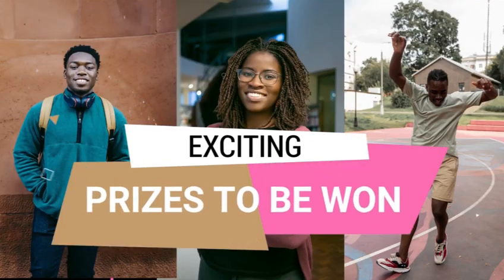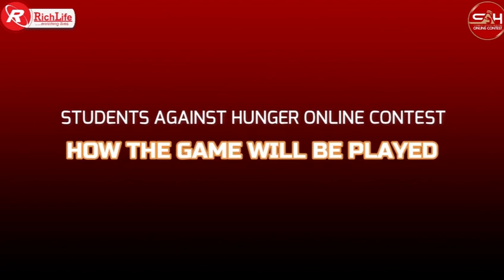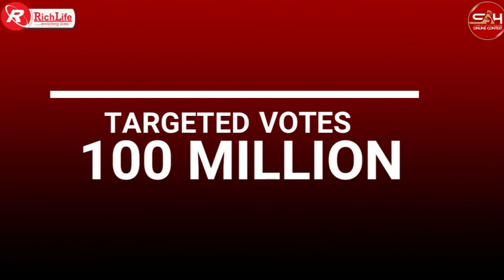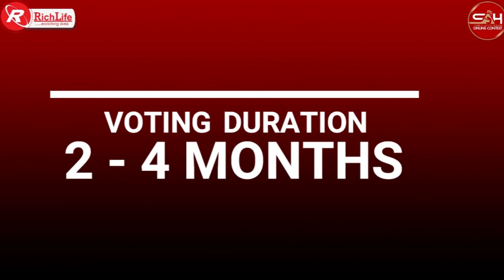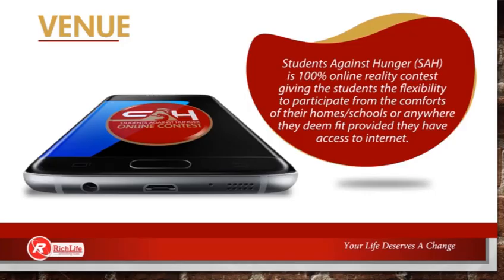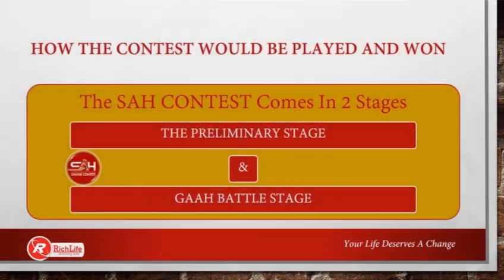A GUIDE TO HOW THE STUDENTS AGAINST HUNGER ONLINE CONTEST WILL BE PLAYED AND WON.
You Asked And Now You Have It!!

This Is A Guide On How The Students Against Hunger Online Contest Will Be Played And Won.

It Covers Everything You Need To Know Concerning The Ongoing Contest.

Sit Tight, Relax, Watch And Understand All You Need To Know.